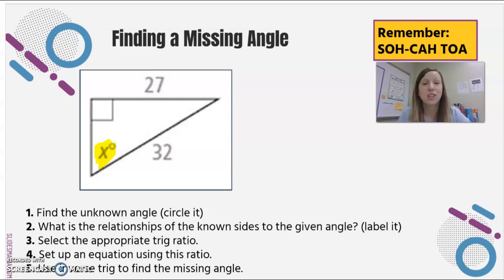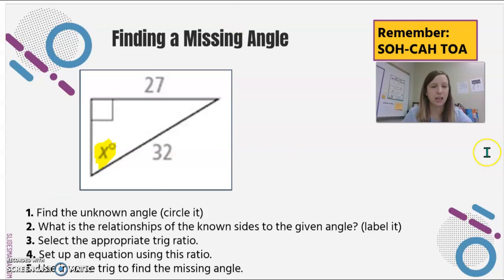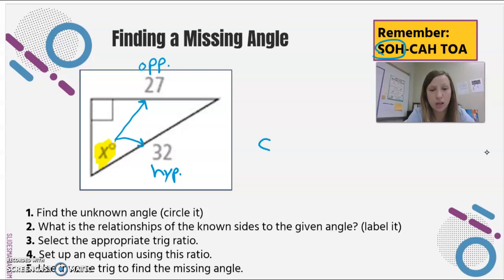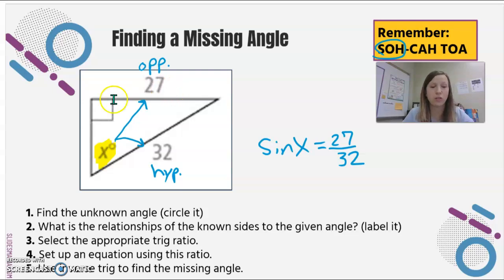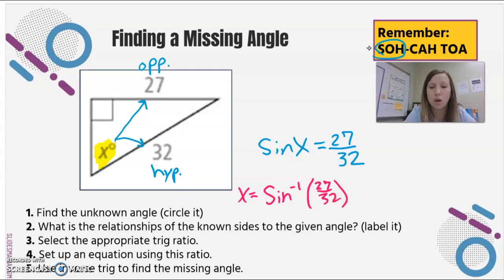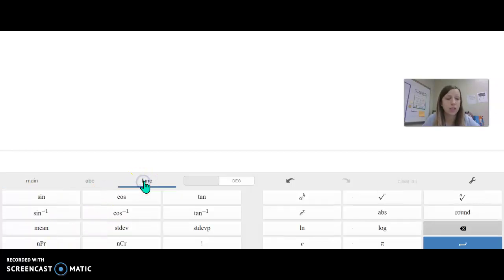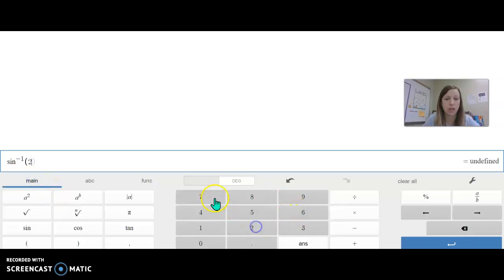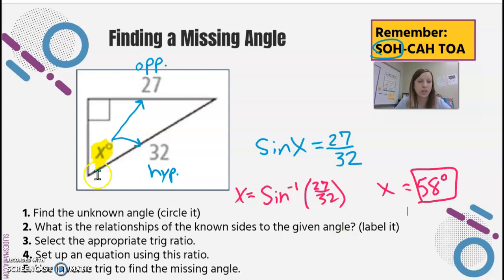Inverse Trigonometry (Finding an Angle)